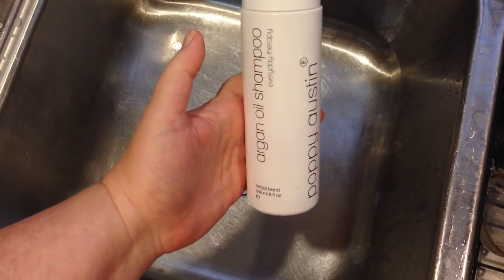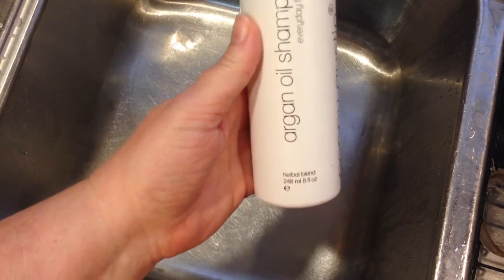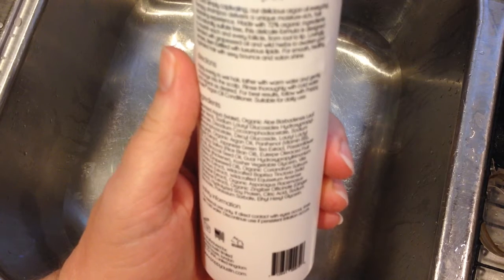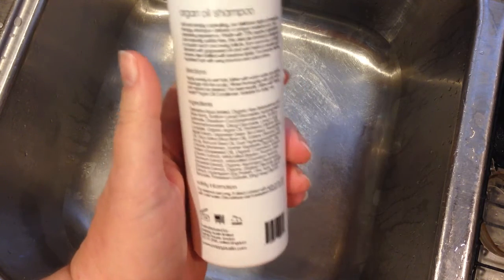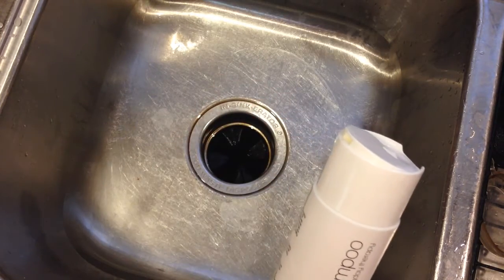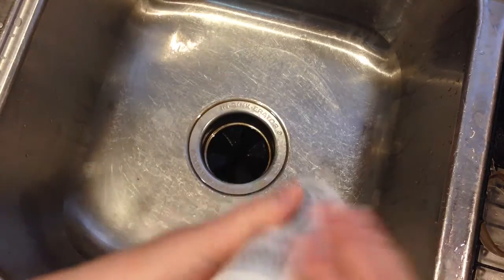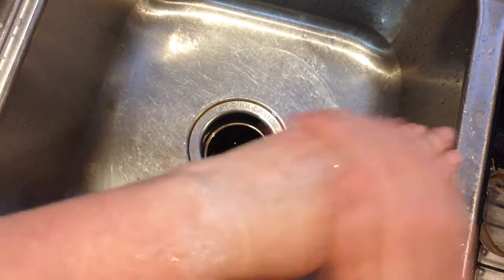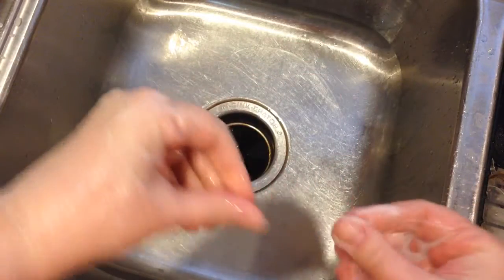Review of Poppy Austin Argan Oil Shampoo